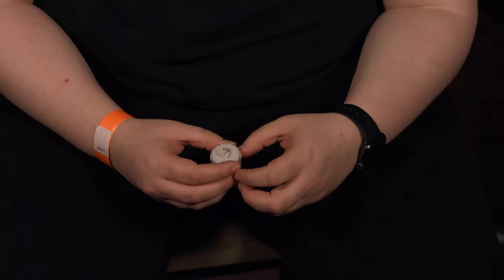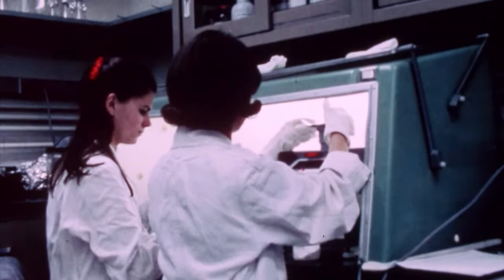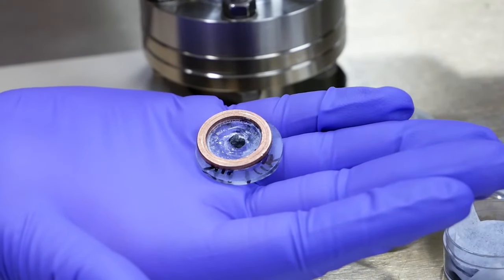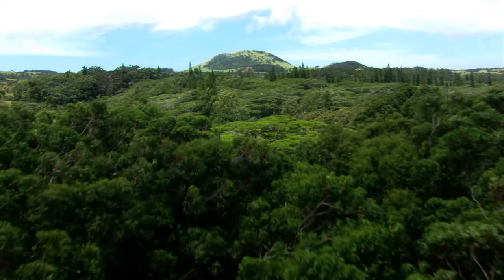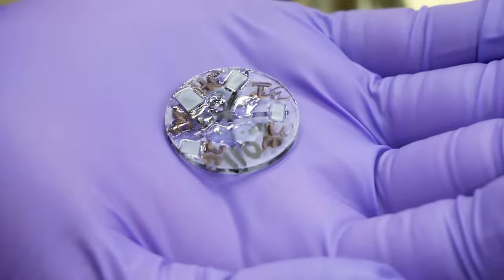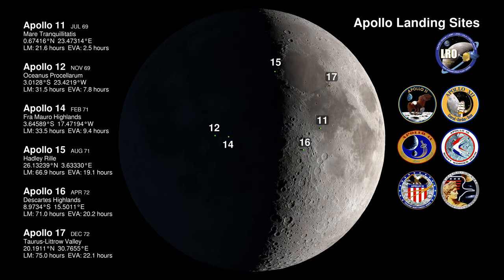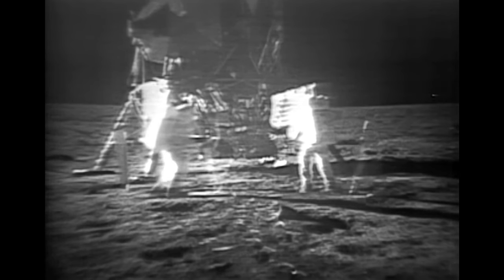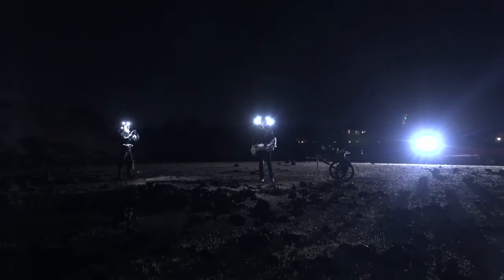Space Stories Discover the Untold Tales of Moon Rocks | Artemis Generation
"🌒 Dive into the world of lunar mysteries! Join NASA’s rock detectives in 'NASA Explorers: Artemis Generation,' Season 5, Episode 2, as they uncover the secrets hidden in tiny lunar rock samples brought back by Apollo astronauts.

🌌 Meet scientists like Natalie Curran and Jose Aponte, who are deciphering the origins of the Moon, Earth, and humanity itself. They may be among the first to study lunar samples from the Moon’s South Pole, soon to be delivered by Artemis astronauts.

"Darwin’s Extraordinary Journey" by Laurent Dury
"From Small Beginnings" by Jay Price
"Life Eternal" by Enrico Cacace and Lorenzo Castellarin
"All is Good" by Anders Niska and Klas Johan Wahl
"Hyperion" by Gresby Race Nash